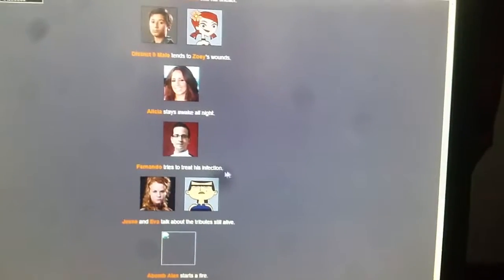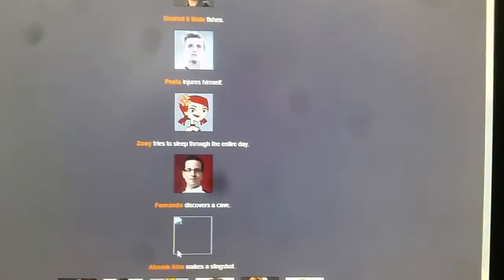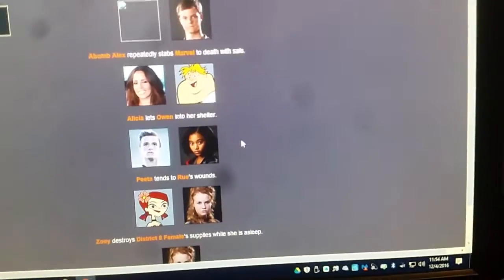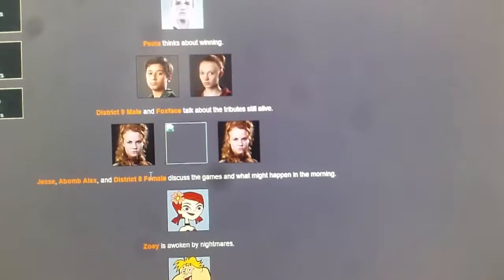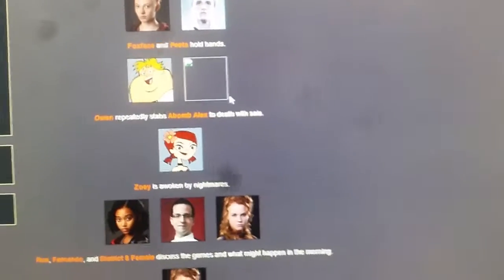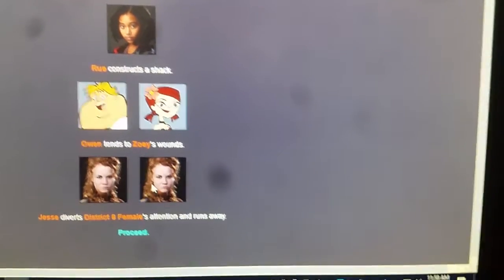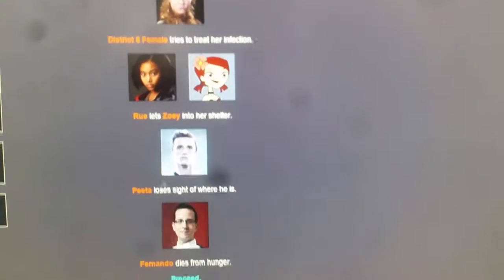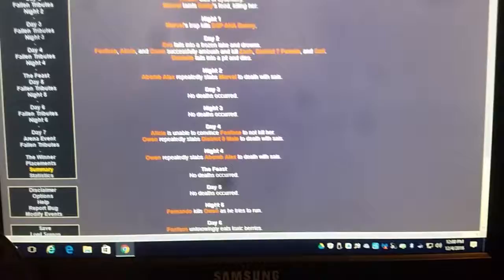Hunger games randomized 2/2